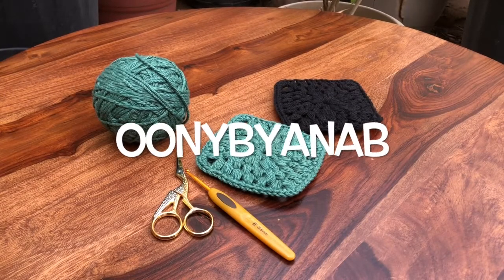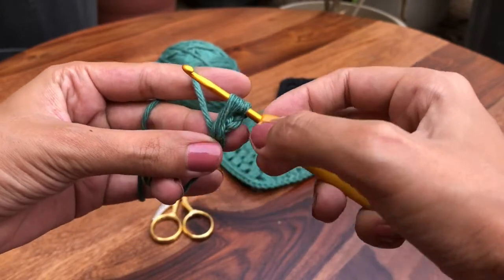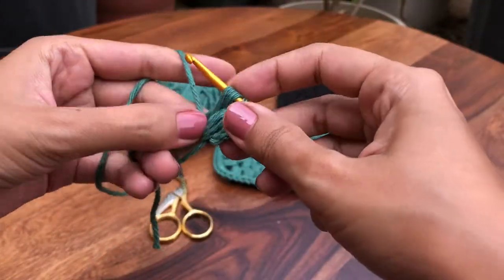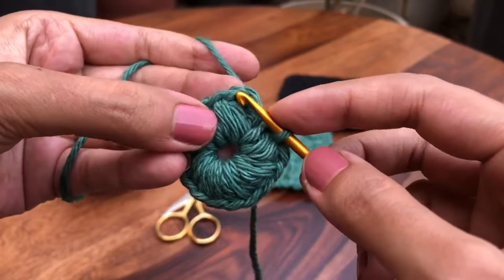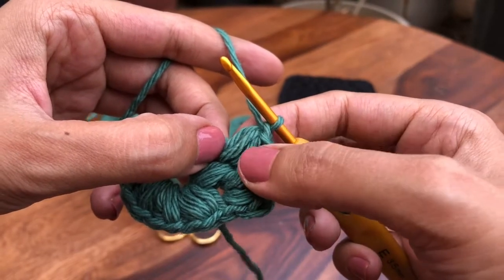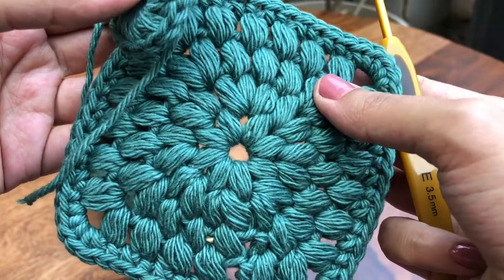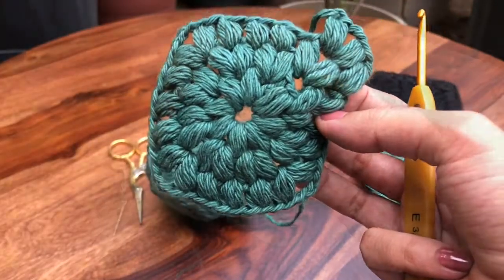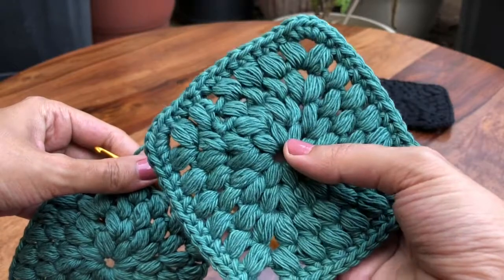Make a Crochet Puff Coaster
In this video, I'll walk you through this beautiful puff stitch coaster which is adjustable in size. You can make a cotton face scrubbie or a hot pad using this same pattern.